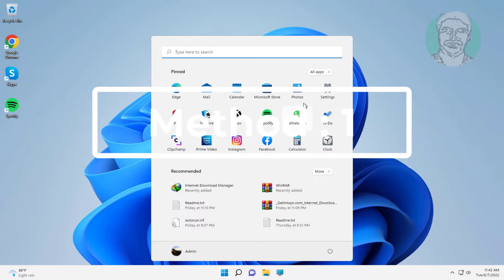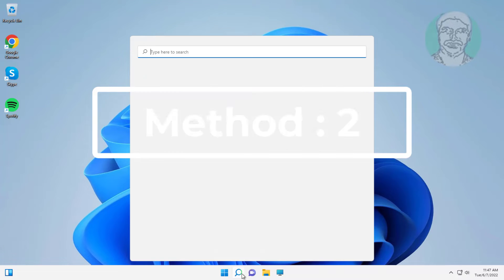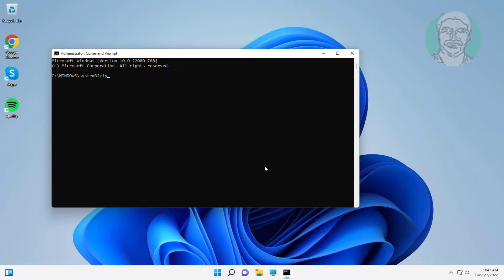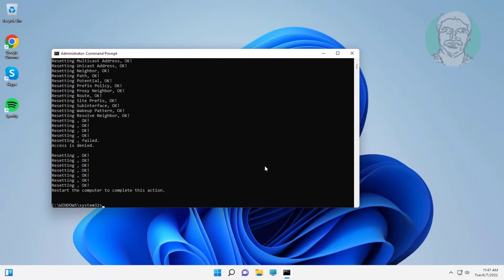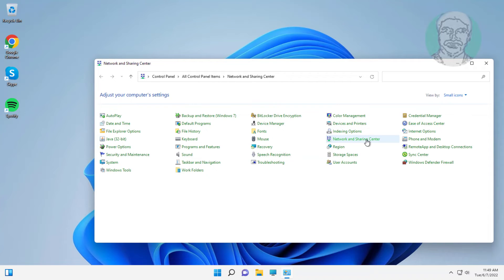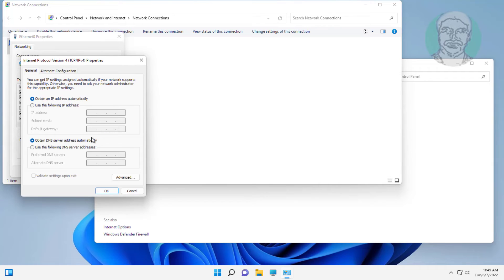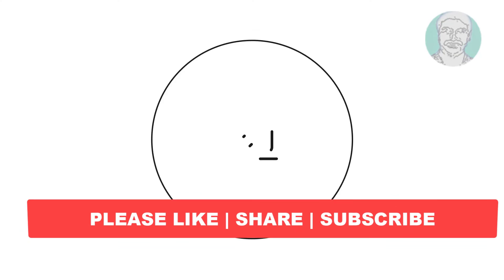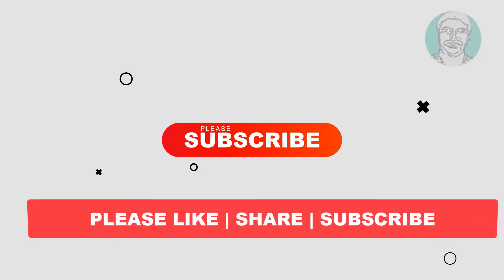Fix Windows 11 Wi-Fi or Ethernet Connection Issues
This Tutorial Helps to Fix Windows 11 Wi-Fi or Ethernet Connection Issues

00:00 Intro
00:10 Method 1 - Network Reset
00:33 Method 2 - Run Set of Commands
01:16 Method 3 - Change DNS Server Addresses
02:08 Closing